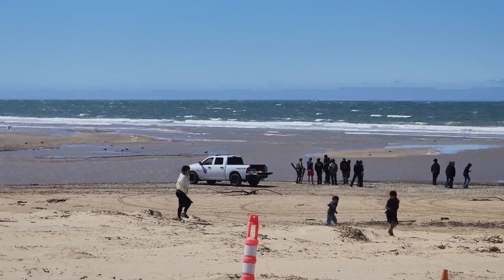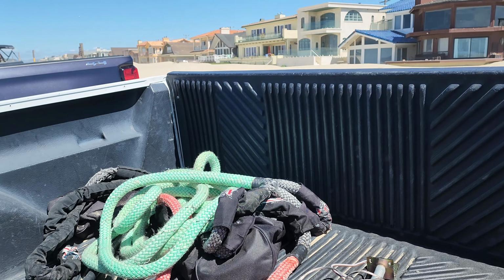Creek Crossing - Stuck and Recovered at Oceano Dunes (edited)